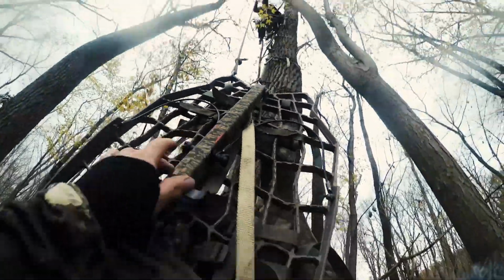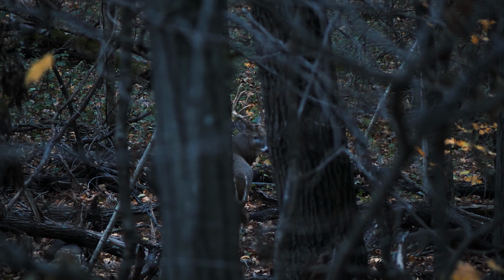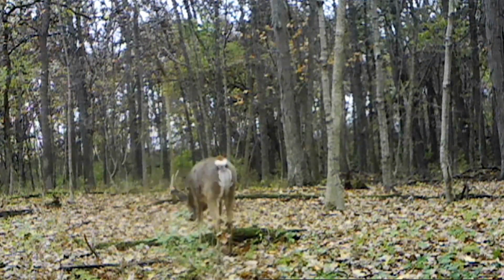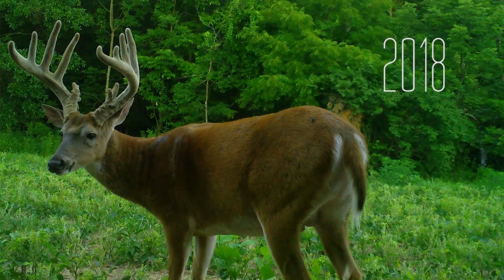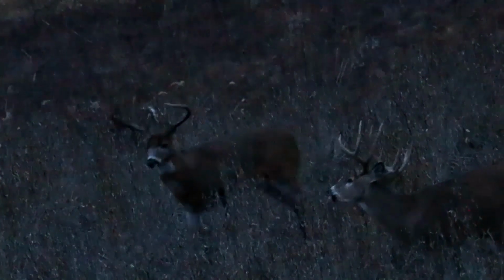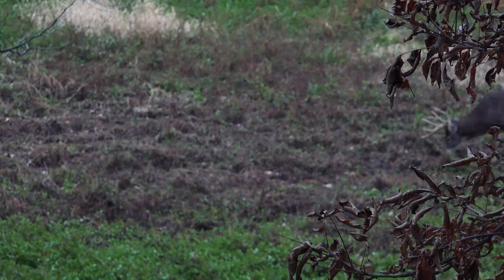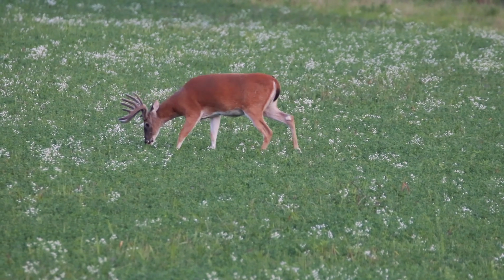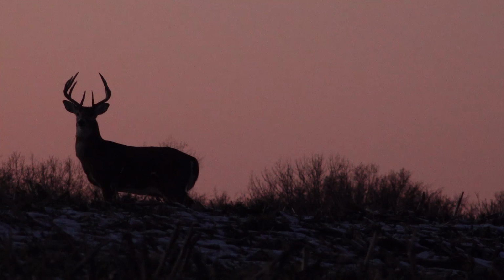Deer Season Recap - Radical Recap 2019.V1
Team Radical is starting a new VLOG series for 2019 called, Radical Recap. We will be doing this biweekly and giving updates on how we're preparing for the hunting season and much more. Follow along as Kyle, Jake, and Chris recap their 2018 deer season.

Looking for a new hat or hoodie and want to support Team Radical? Check out our limited release of Hats and Hoodies at our web store.

Looking for the best tasting venison on a grill? Check out Green Mountain's Grills!